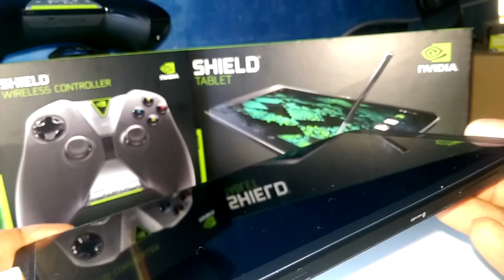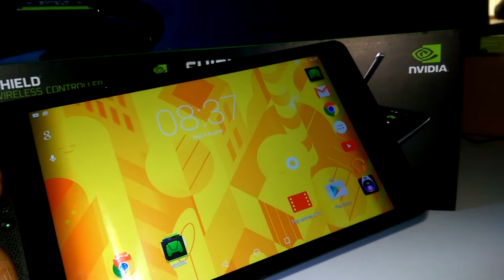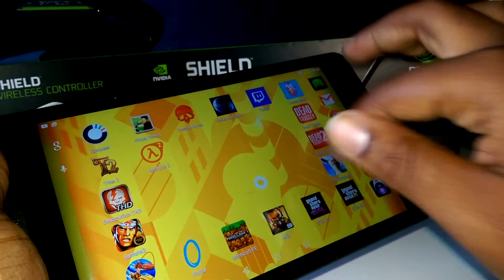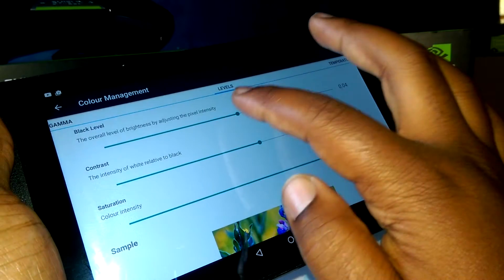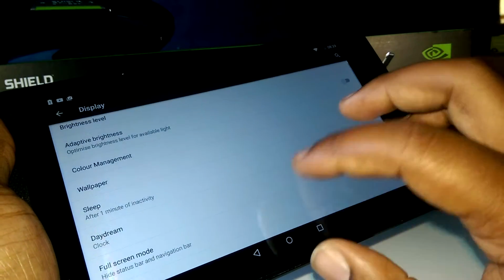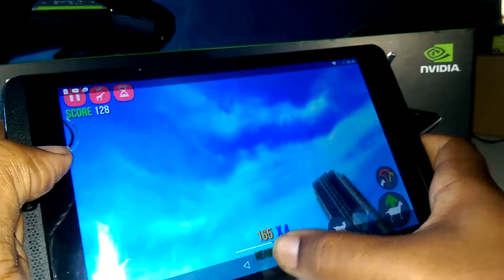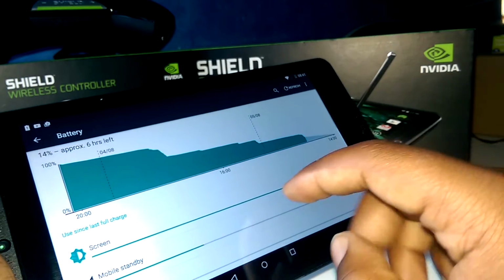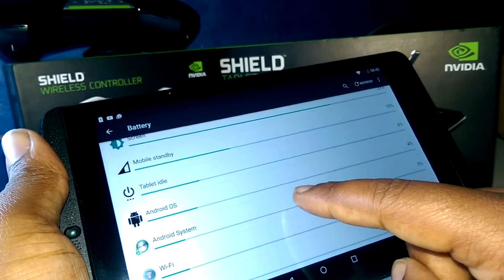Nvidia Shield Tablet: Android Lollipop 5.1.1 Update & Nvidia Recall Programme